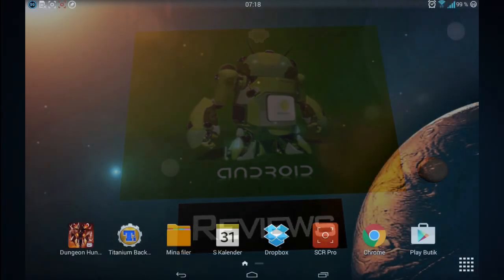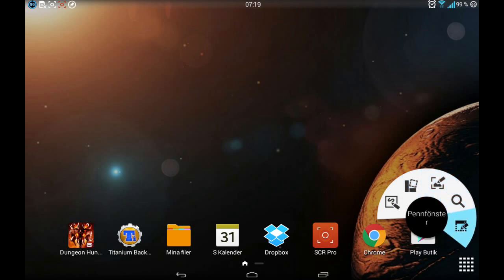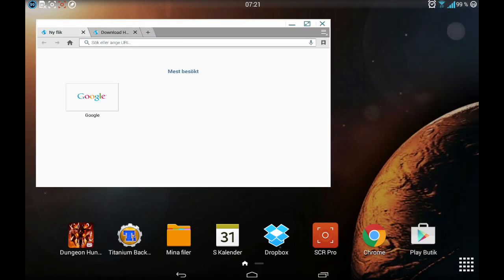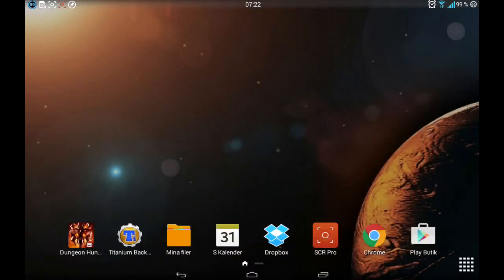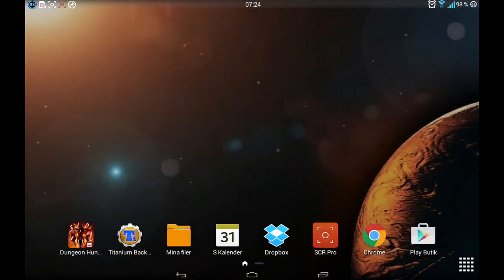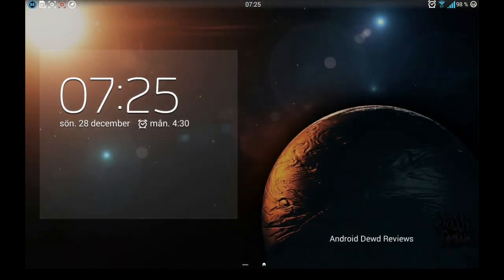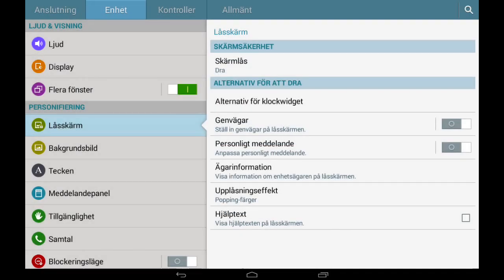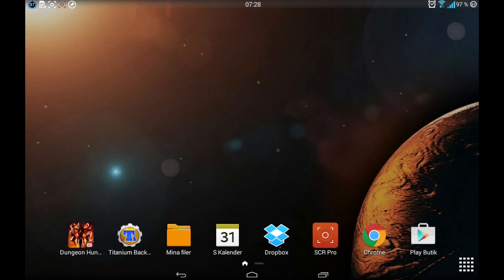Samsung galaxy note 10.1 Gnabo Kitkat rom V8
Hello folks and welcome to the android Dewd Reviews. Today im doing a rom review for our beloved Note 10.1, the rom im running at the moment is Gnabo kitkat rom V8.

It´s a superb rom and everything is working out of the box. I forgot to show you guys a few things in the video and i blame the early morning hours for that because i recorded the video at about 5 o clock in the morning. But anyways the rom is packed with 2014 apps, smoothness, speed, and ofcourse sexyness, you also got the tab 4 launcher, quad multiwindow and so on, and it is a very lightweight rom just as it should be, not packed with battery eating applications..

So anyone that wants to run 4.4.2 kitkat with incredible speed should download this rom and take it for a spin, trust me you won´t be dissapointed.

Head over to the XDA forum and go to the Note 10.1 section of the forum and search for Gnabo rom V8 and you will find everything you need right there. You need to flash the new bootloader and you don´t need Odin to flash it, it comes as a zip file so you can just use your recovery to flash it, then the rom and lastly the supersu v1.99. Hope you guys enjoyed the review and if you want more rom reviews, game reviews, android software and hardware reviews please subscribe and stay tuned for more upcomming videos.

Gnabo rom V8, all credits to the dev and the xda forum. Here you can download both the bootloader and all the other things you need to flash this rom for your Note 10.1. Also avaible for 2 other models, 3 with the N8000. CHeers!

If you love android please add me on facebook